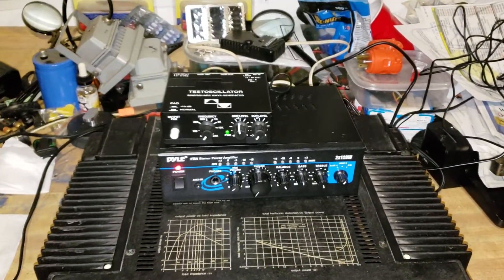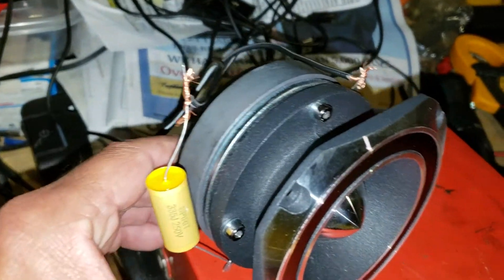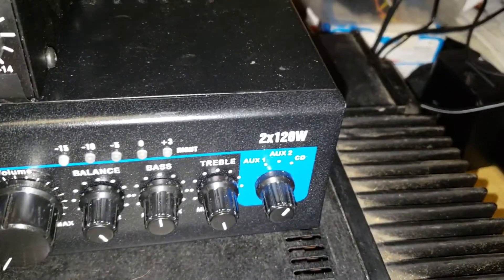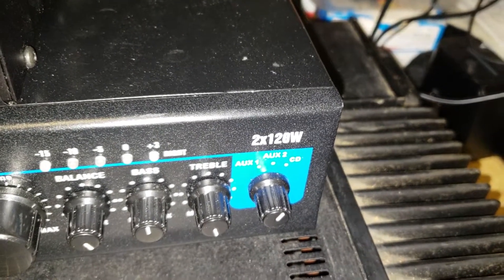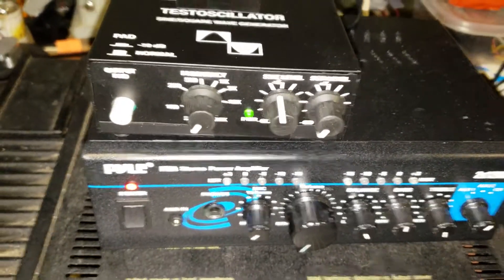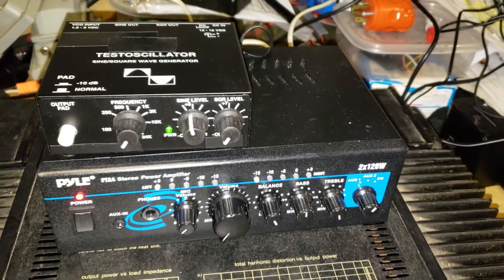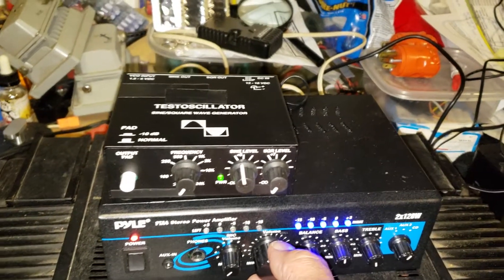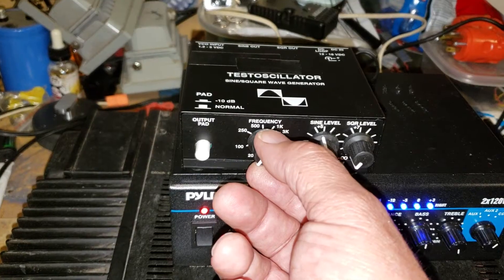Dog Bark Deterrent, Sound Pressure Experiment! LRAD, Please Lower Your Speakers Volume!